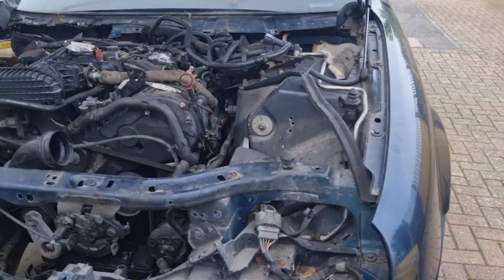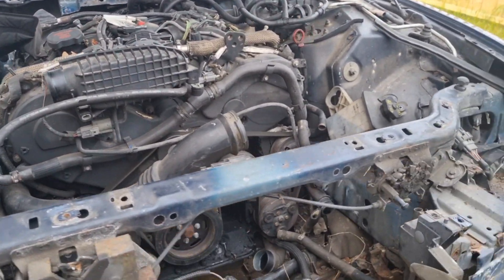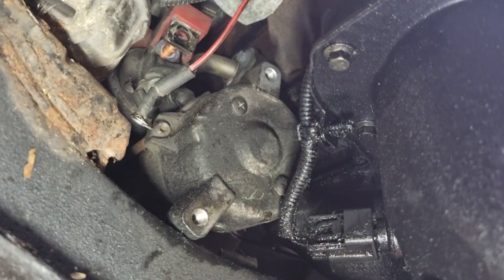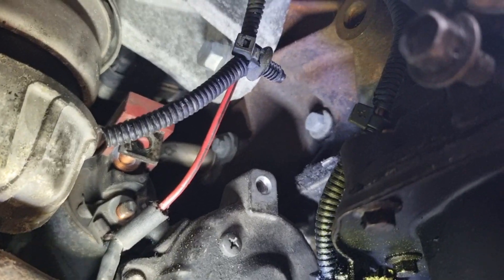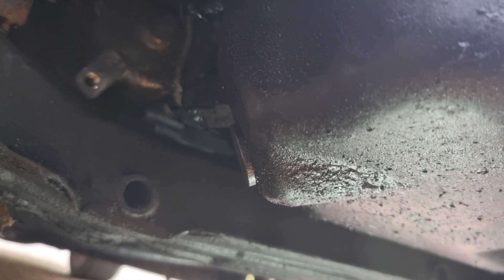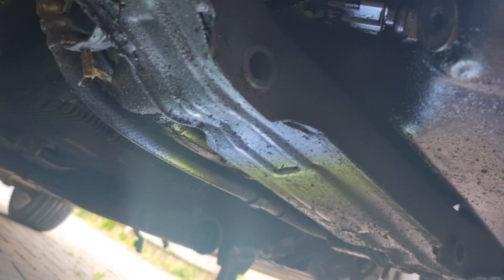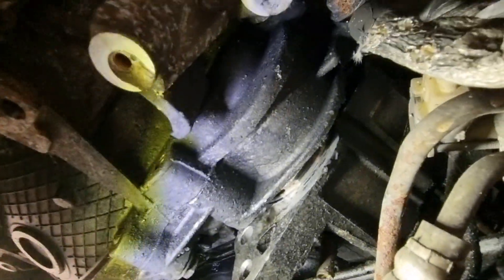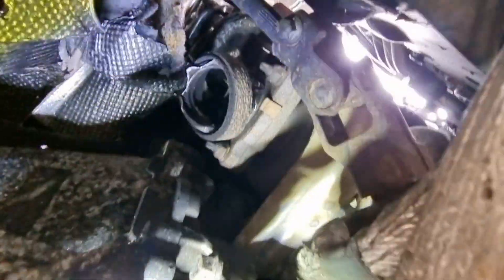jaguar S-Type - xf - range rover 2.7td diesel starter motor location and removal